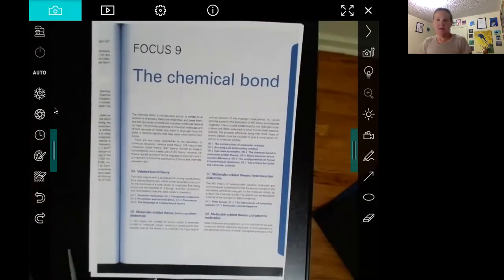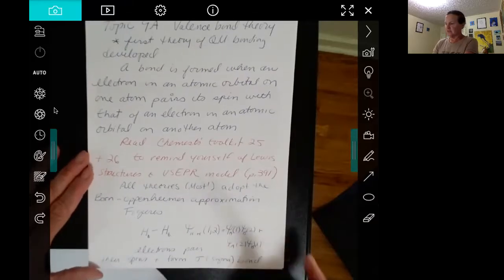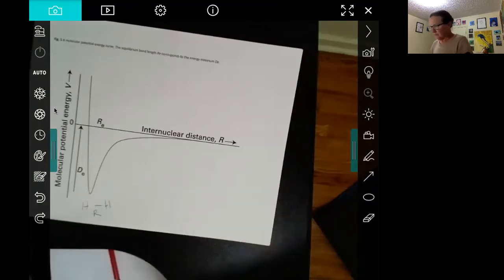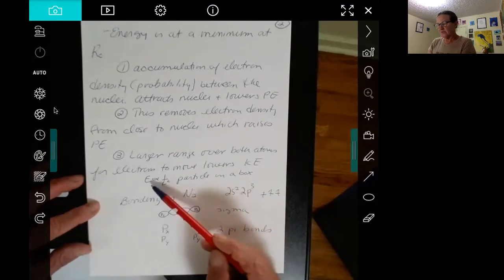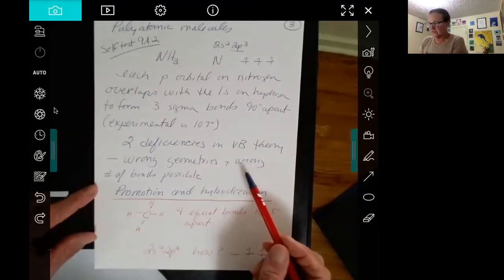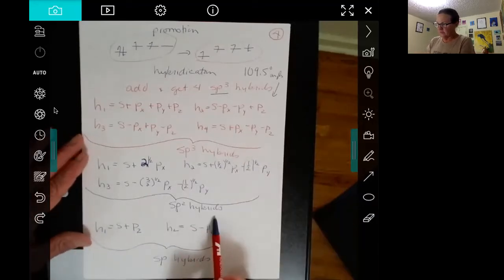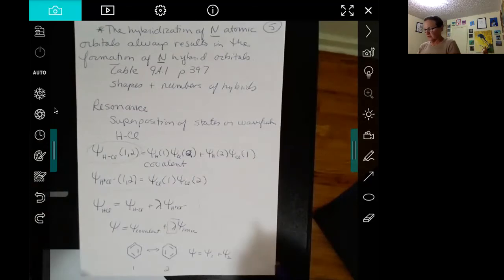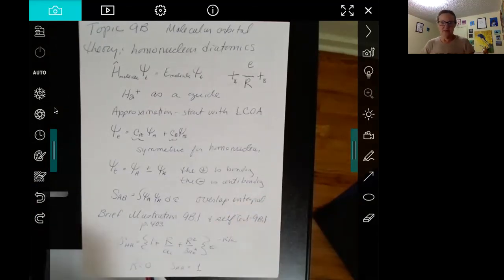Focus 9A- Valence Bond Theory